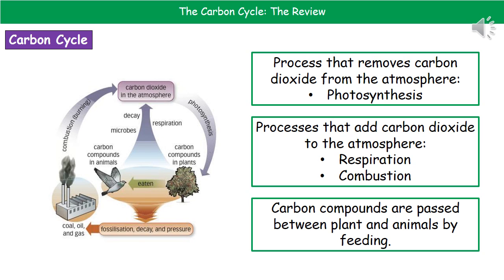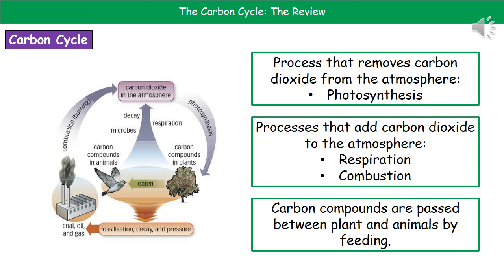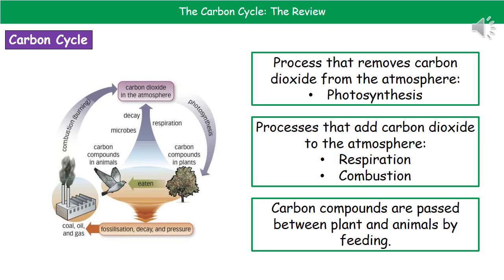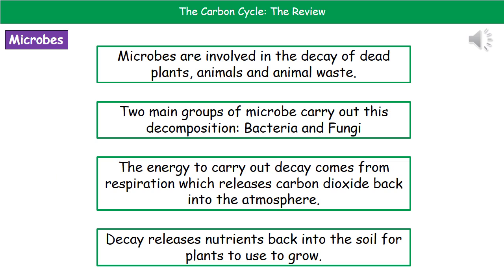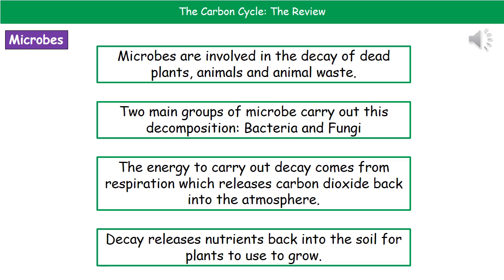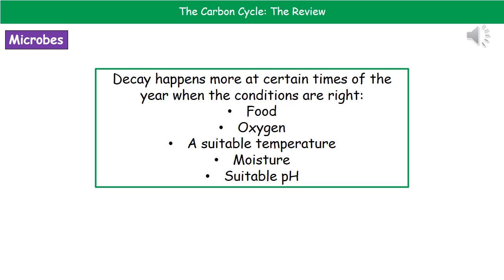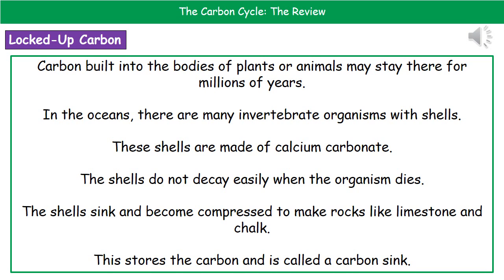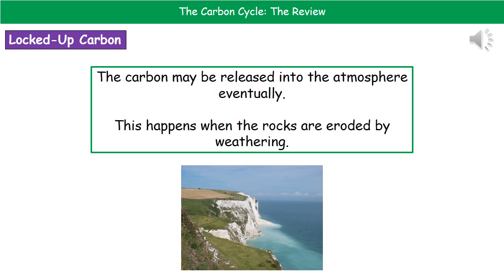B2 6 The Carbon Cycle Higher Tier Summary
OCR Gateway Core Science B2 lesson 6 review on the carbon cycle for the higher tier.